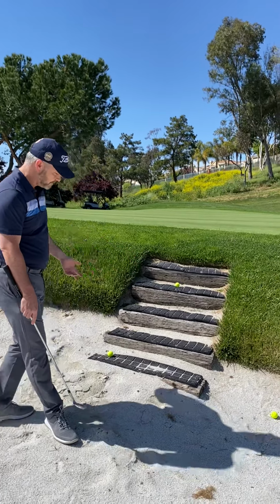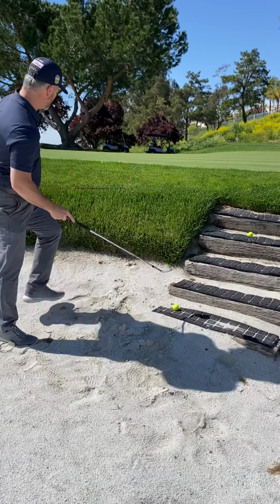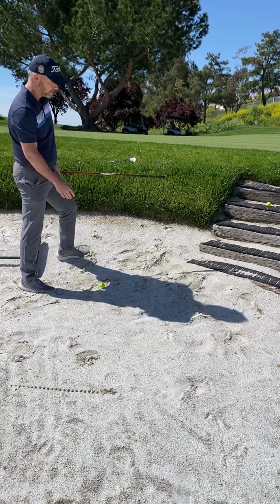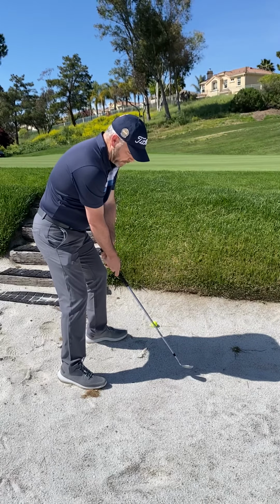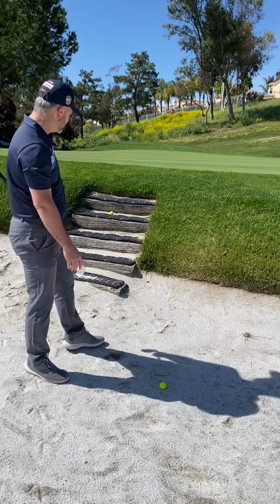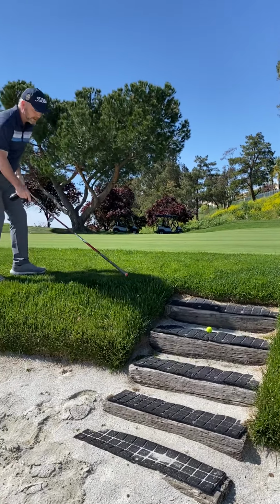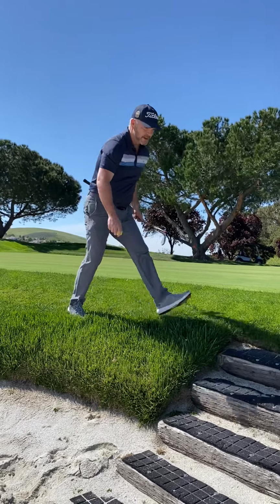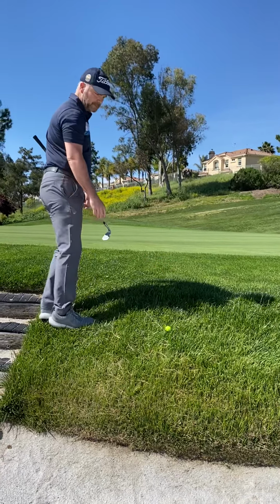Relief from immovable obstructions in a bunker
Avery explains how to take relief from the wooden steps in our bunkers